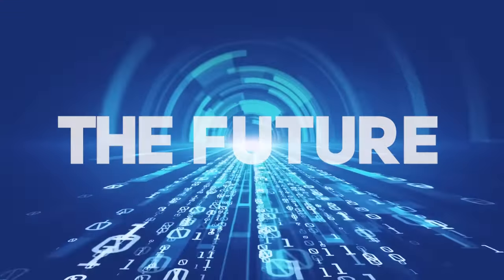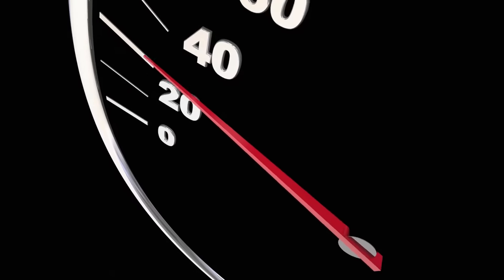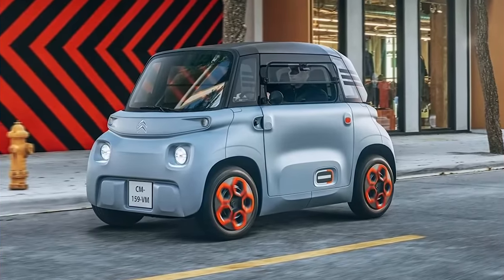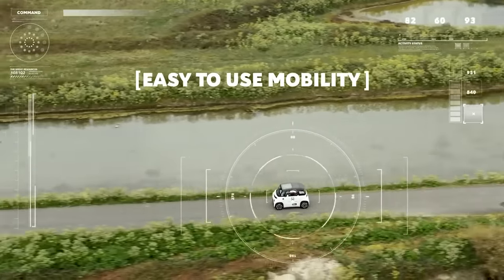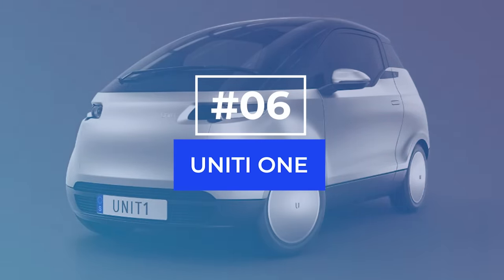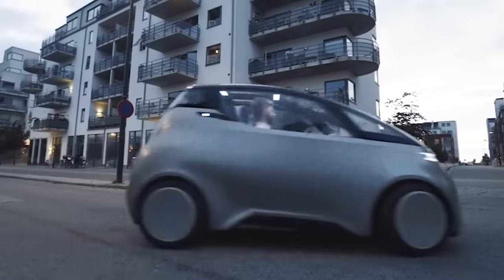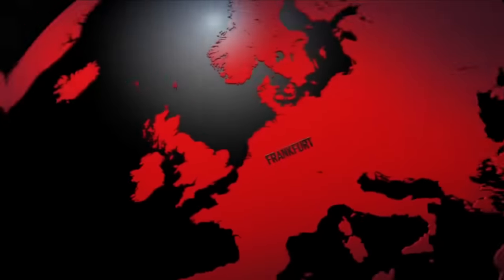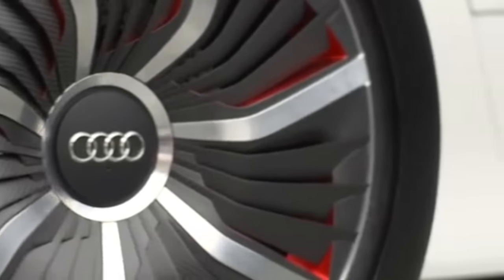Top 10 Mini EVs and Mini Electric Cars to Hit the Highways with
Hello viewer! Mini EVs are getting more amazing every day. With quicker accelerations, higher top speeds, more seating options, and safety features that'll make a full-grown electric vehicle blush, mini electric cars, and minicars are turning heads all over the world. That's why we scoured the web to bring you this in-depth video on the world's Top 10 Mini Electric Cars. So, strap in, turn on auto-pilot, and let the electric vehicle information show begin! Enjoy!
Alternate Titles:
Top 10 Small Electric Cars - Including the Wuling and Twizzy
Top 10 Mini EVs Available Now - Mini Electric Cars on a Budget
Video Chapters:
0:00 Introduction
0:49 Number 10, VW Nils
2:30 Number 9, Citroen Ami
4:08 Number 8, Wuling Mini EV
5:28 Number 7, Renault Twizy
6:52 Number 6, Uniti One
8:19 Number 5, Zacua MX3
9:32 Number 4, Eli Zero
11:04 Number 3, Audi Urban
12:06 Number 2, Honda NEU-V
13:33 Number 1, Smart EQ Fortwo
😀 About FuturMobility 😀
FuturMobility provides well-researched videos on electric vehicles, urban transportation, micro-mobility, and personal transportation innovations. We also produce videos about everything from Velomobiles and Mini EVs, to Electric Bikes, Electric Motorcycles, Electric Scooters, Electric Skateboards and more!